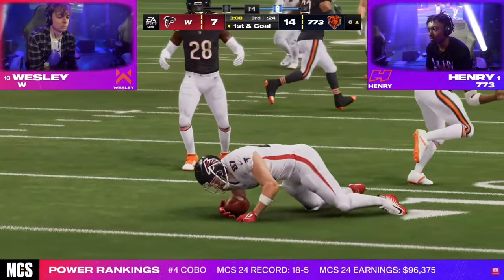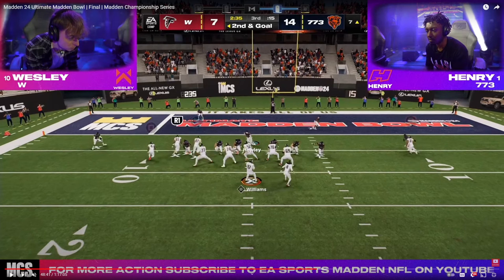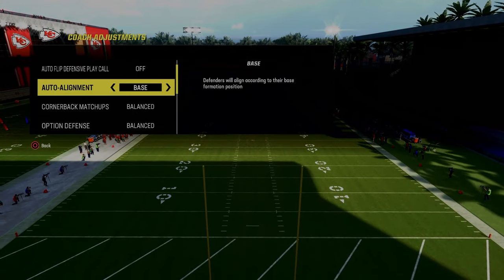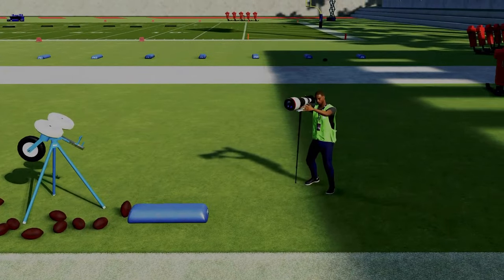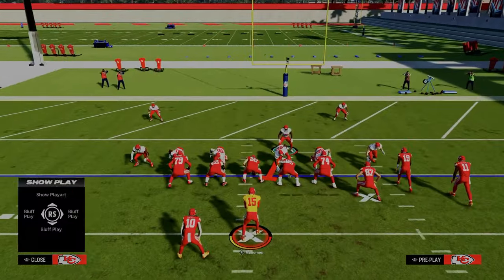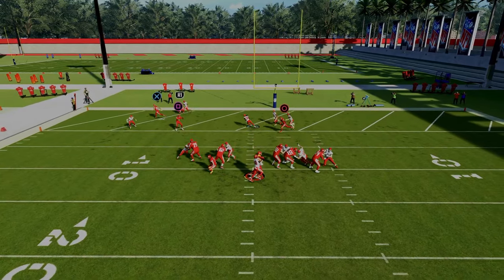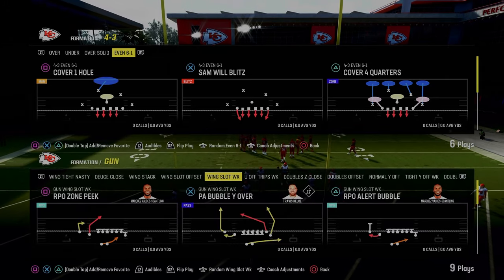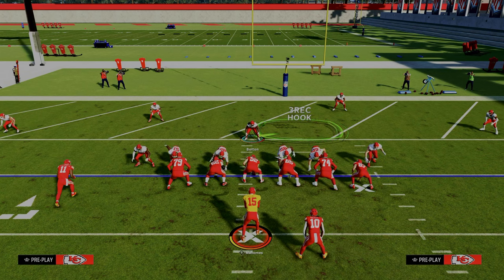Run This Defense Get MORE STOPS